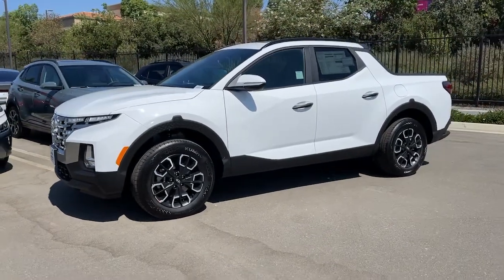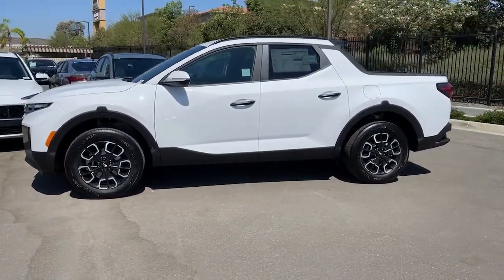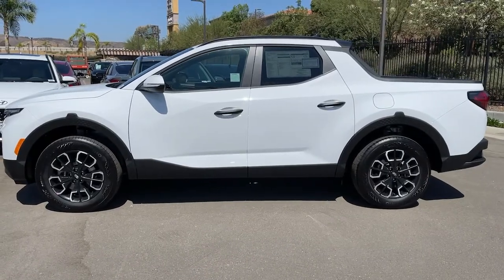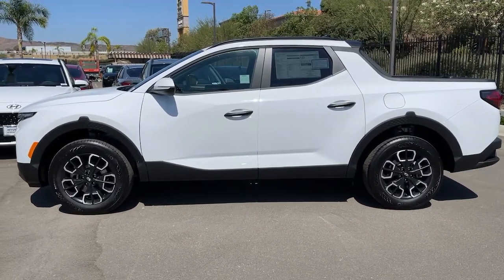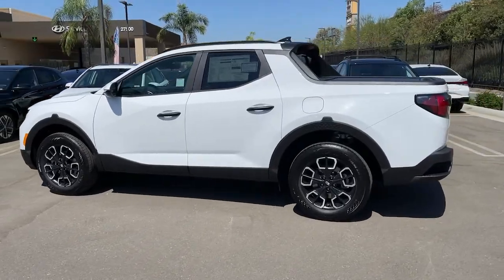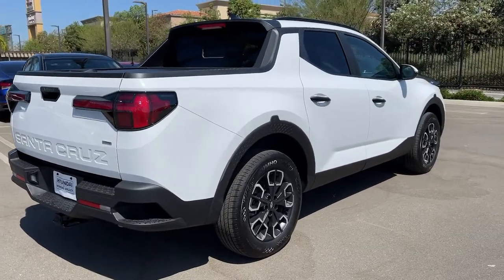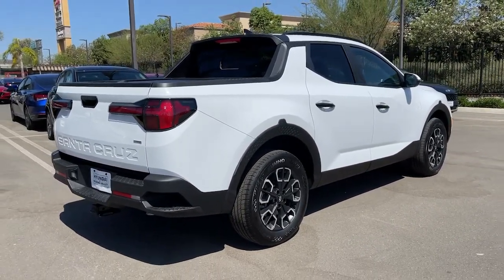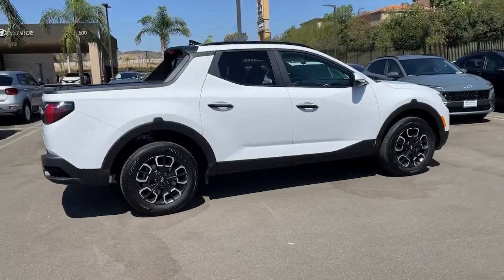2022 Hyundai Santa Cruz Moreno Valley, Riverside, Beaumont, Banning, Perris CA 220810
Ice White New 2022 Hyundai Santa Cruz available in Moreno Valley, California at Hyundai of Moreno Valley. Servicing the Riverside, Beaumont, Banning, Perris, CA area.
2022 Hyundai Santa Cruz SEL - Stock#: 220810 - VIN#: 5NTJCDAE2NH002700

Ice White 2022 Hyundai Santa Cruz SEL AWD 8-Speed Automatic with SHIFTRONIC 2.5L I4brbrRecent Arrival! 21/27 City/Highway MPGbrbrbrSee How We Make the Difference at Hyundai of Moreno Valley, Providing Hyundai Drivers from Moreno Valley, San Bernardino, Hemet, Redlands, and Riverside CA With a Quality Experience.